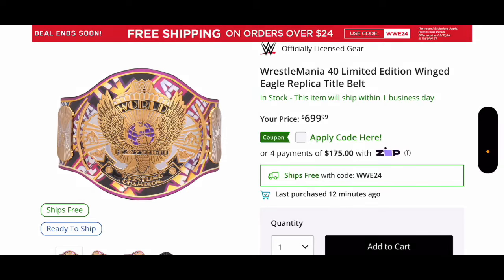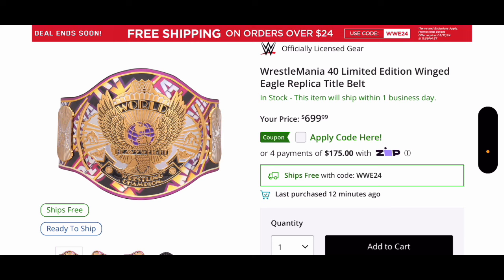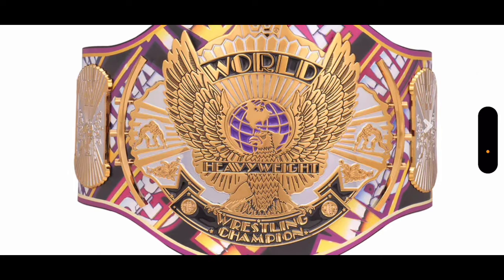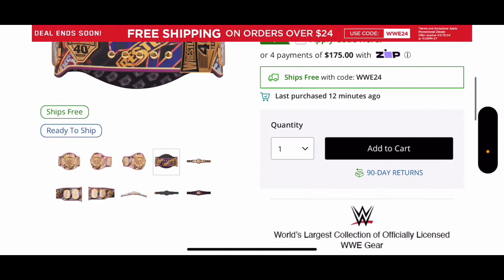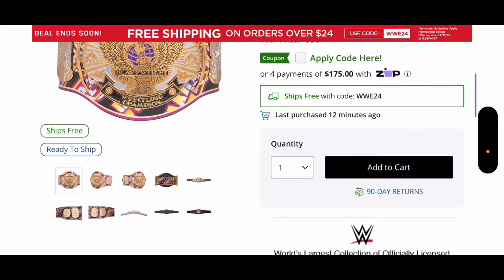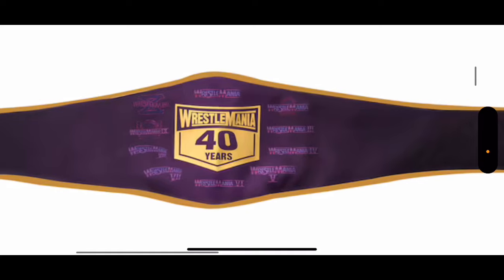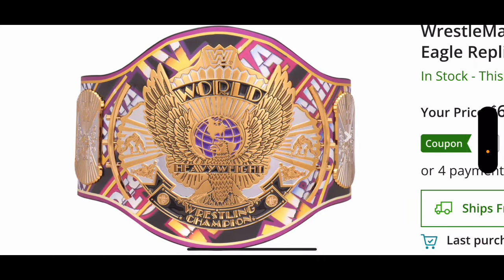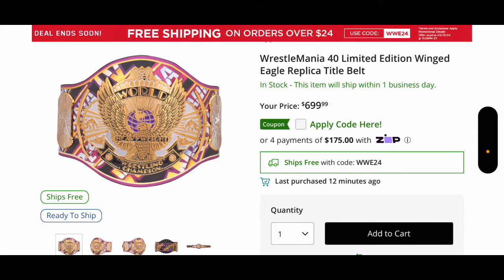WrestleMania 40 Limited Edition Winged Eagle Replica Title Belt Now On WWE Shop